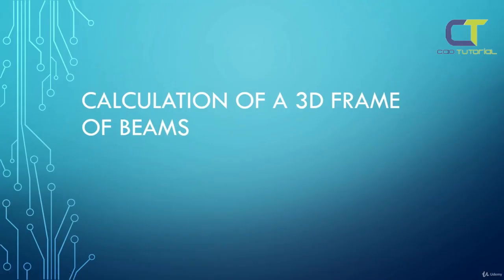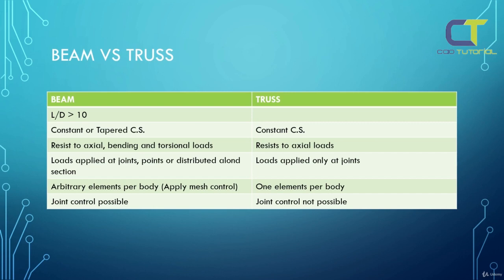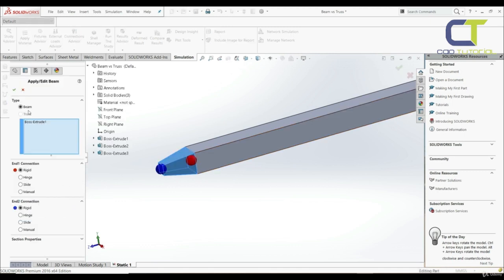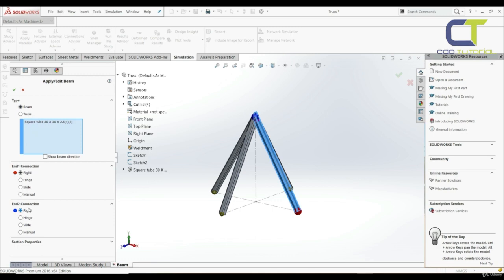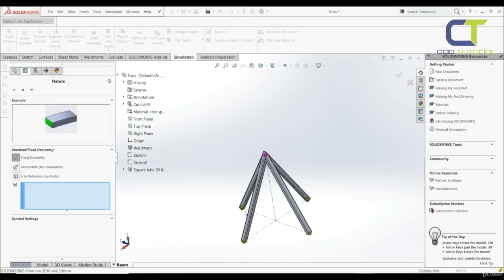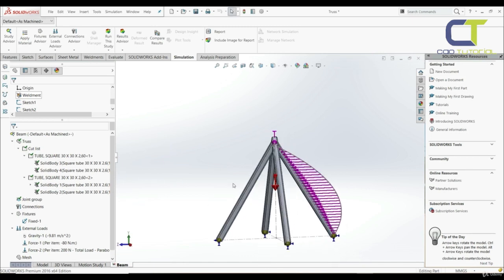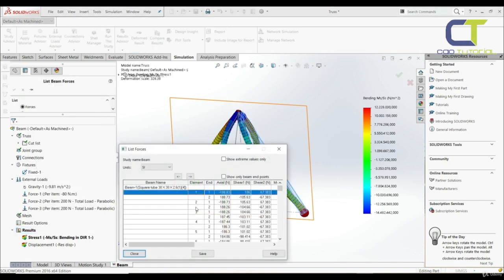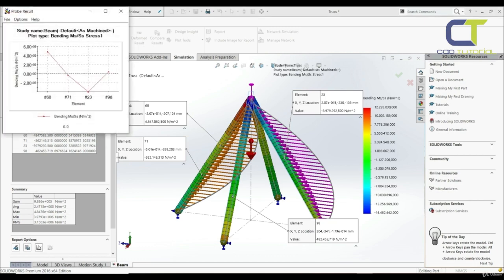SOLIDWORKS - Finite Element Analysis (Part 7) :STATIC ANALYSIS OF A FRAME BODY BEAM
Welcome to our comprehensive SolidWorks tutorial where we delve into the intricate process of creating Element Fini. In this step-by-step guide, we'll explore the fundamental techniques and tools within SolidWorks to efficiently craft and manipulate Element Fini within your designs.

From understanding the essential concepts behind Element Fini formation to practical demonstrations within the SolidWorks interface, this tutorial aims to equip both beginners and intermediate users with the skills necessary to create and utilize Element Fini effectively in their projects.

Throughout this tutorial, you'll learn:

The significance of Element Fini in SolidWorks designs
The precise steps to construct Element Fini from scratch
Key tools and features within SolidWorks for Element Fini manipulation
Tips and tricks for optimizing Element Fini for various design scenarios
Troubleshooting common issues encountered while working with Element Fini
Whether you're an engineering student, a professional designer, or someone eager to enhance their SolidWorks proficiency, this tutorial provides valuable insights and hands-on guidance to elevate your understanding of Element Fini and its application in your design workflow.